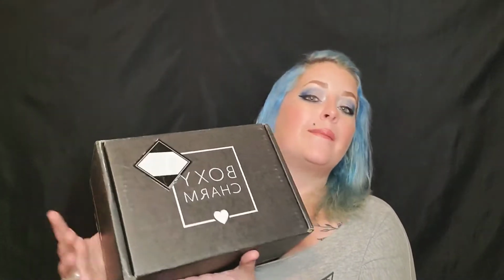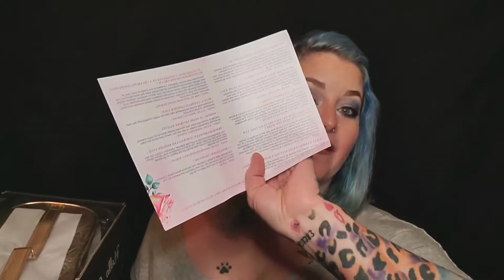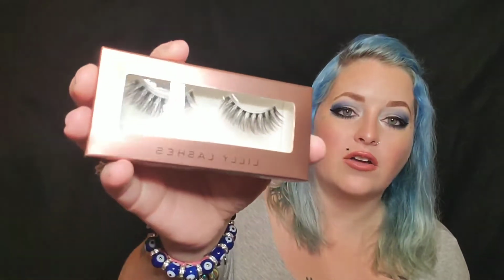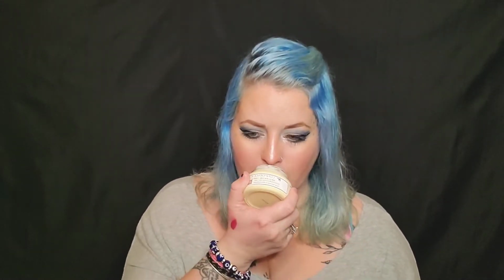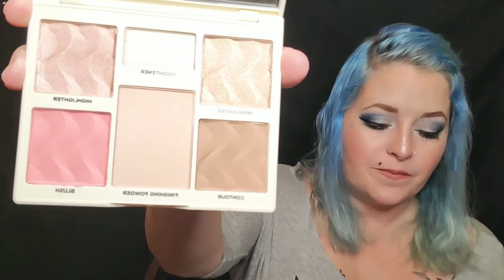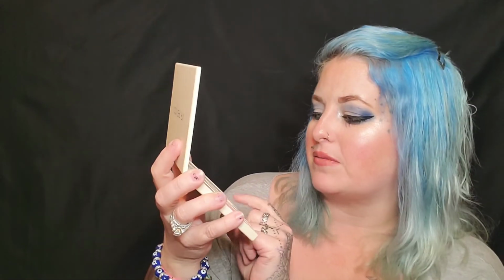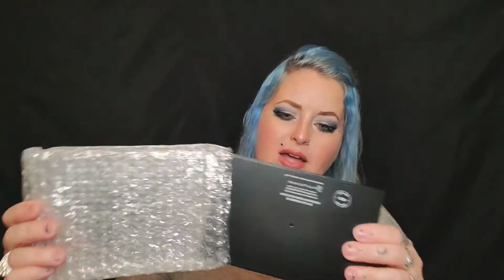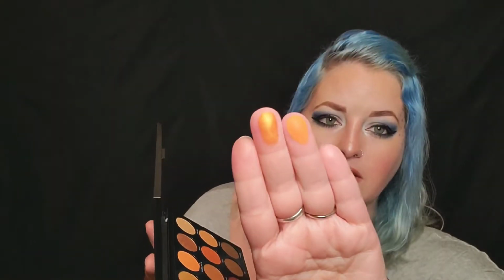BoxyLuxe March 2019! Best Box Ever!!!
Watch me unbox the March 2019 BoxyLuxe! This box is amazing!